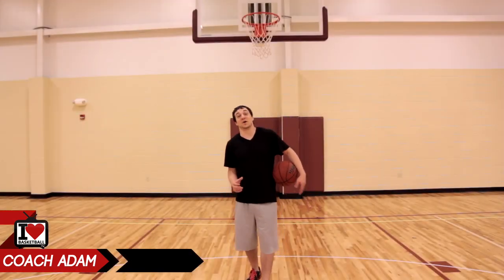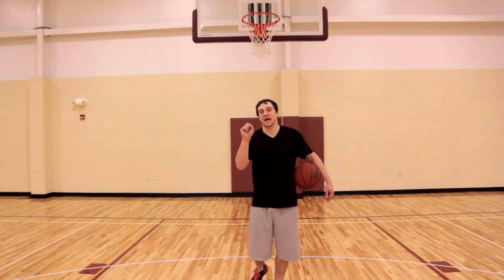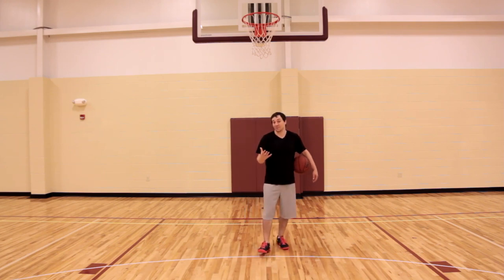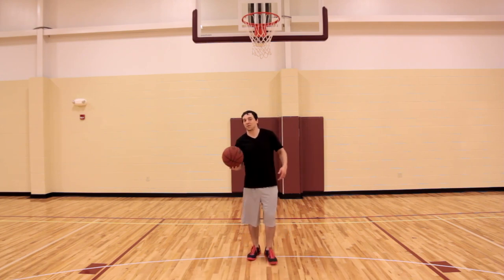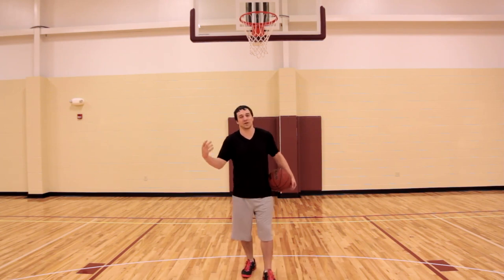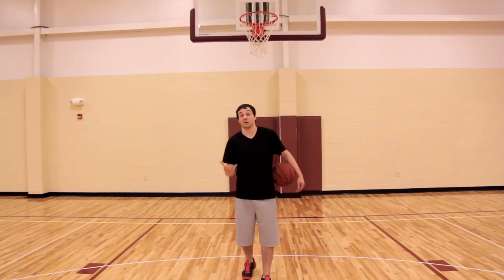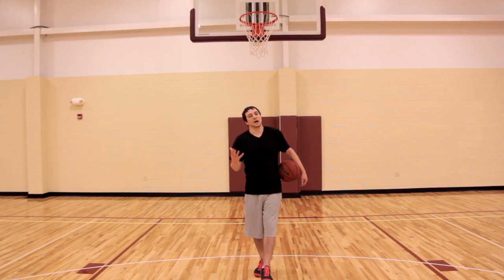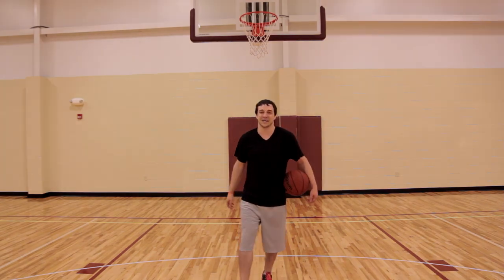Deadly Finishers: Part 1/4 - Finish Around The Basket Better!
Deadly Finishers part 1. In this video discover how to finish around the basket better.